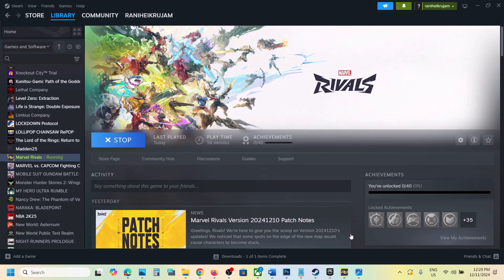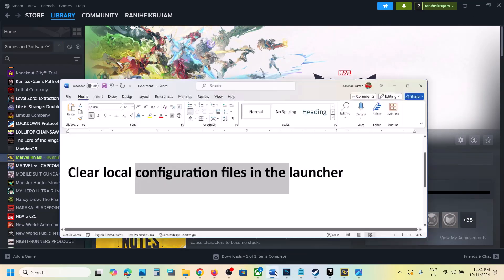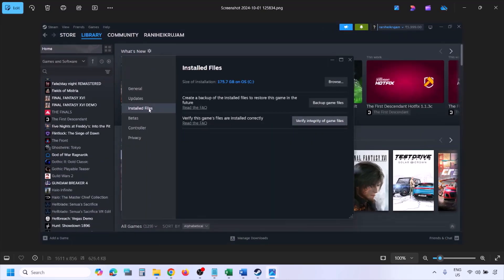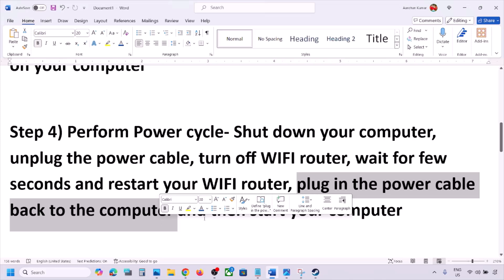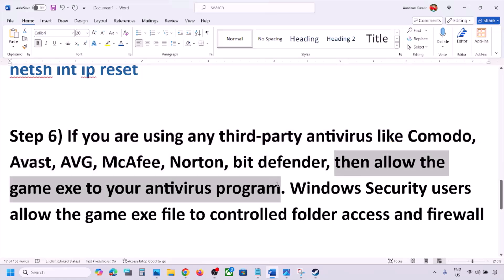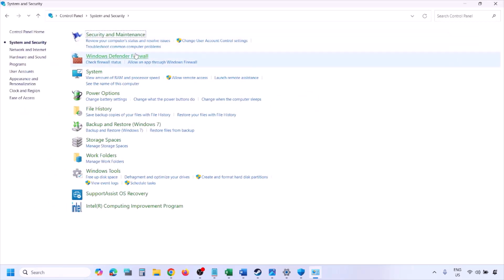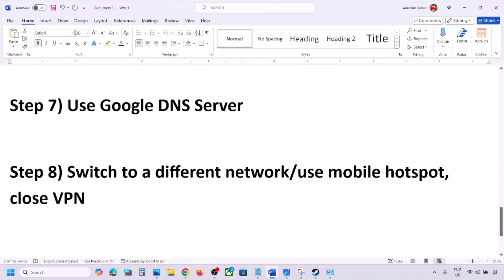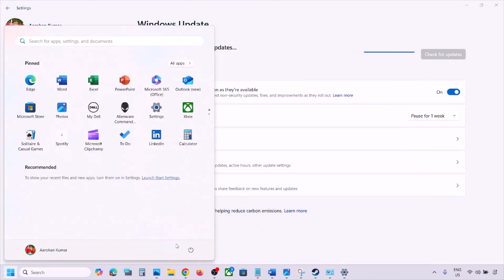Fix Marvel Rivals Error Server Connection Failed/Failed To Connect To The Server PC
Fix Marvel Rivals Error Server Connection Failed Failed To Connect To The Server Please Check Your Network And Try Again
Try Launching game from Epic Games Launcher
Clear local configuration files in the launcher
Turn off/Turn On VPN
Use Cloudflare
ipconfig /flushdns
ipconfig /release
ipconfig /renew